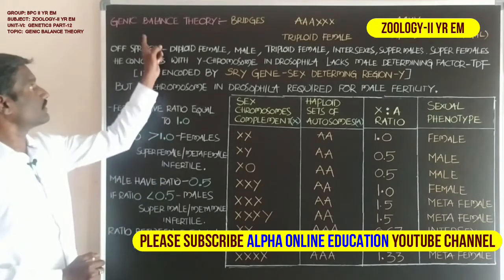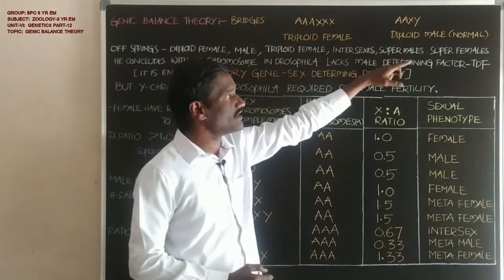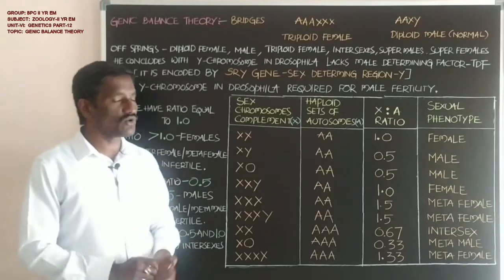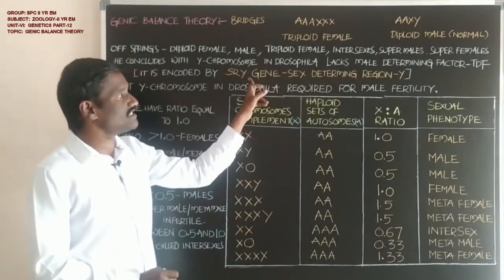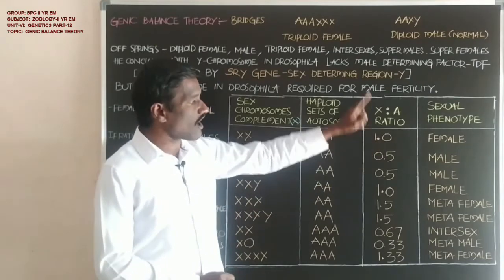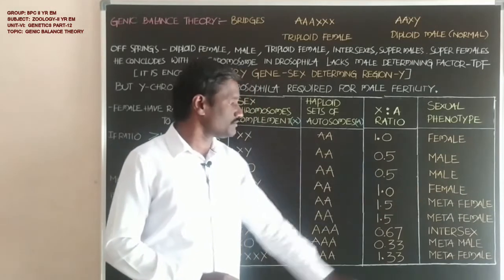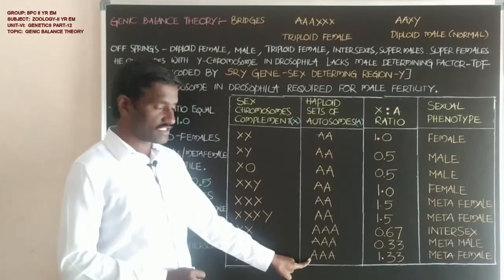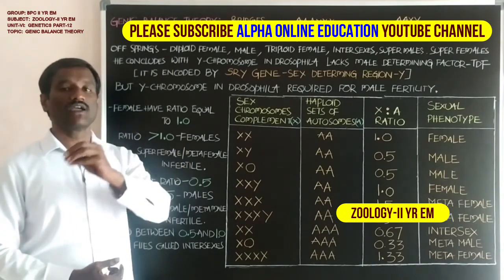INTER-II YR: ZOOLOGY-II YR EM: TOPIC: GENIC BALANCE THEORY PART-12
INTER-II YR:  ZOOLOGY-II YR EM:
UNIT-VI:  GENETICS
TOPIC:  GENIC BALANCE THEORY PART-12
Z2ENGBT124